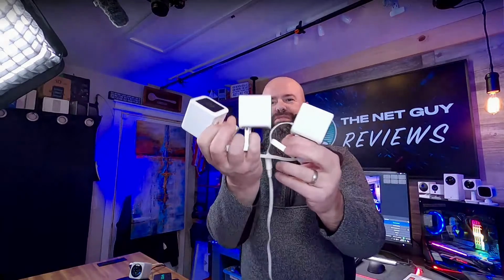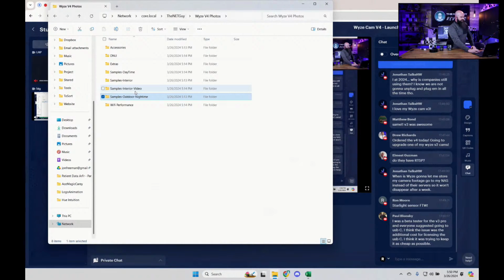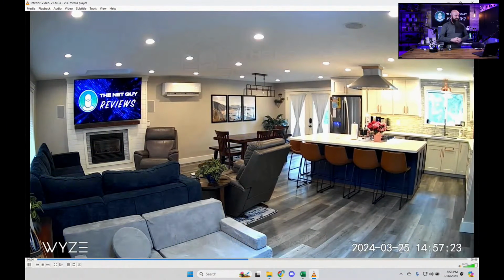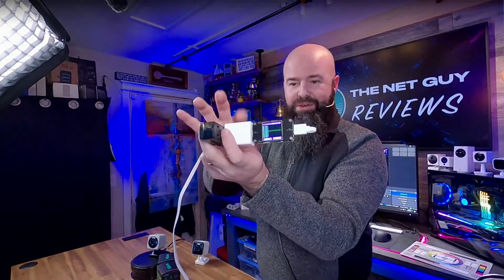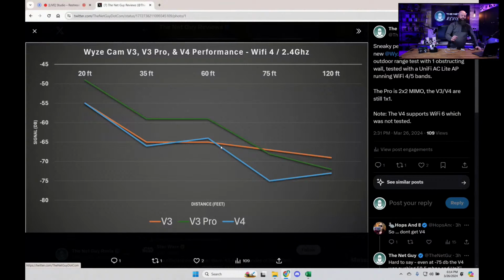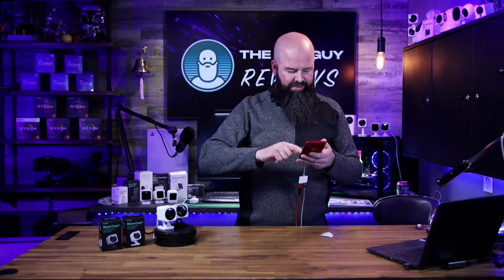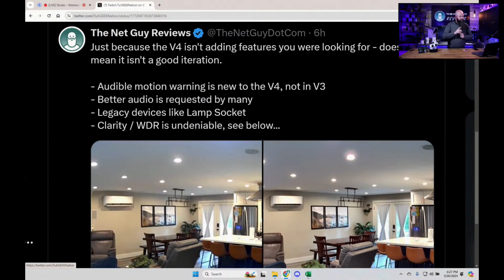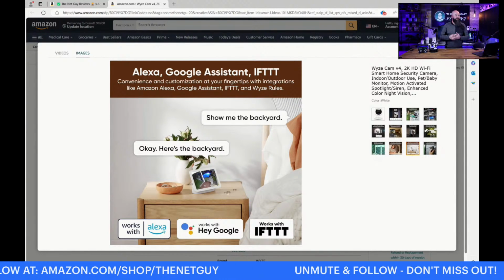Wyze Cam V4 - 🚀 Launch Day Live Review Stream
Wyze just released their brand new Wyze Cam V4.  We'll talk live on the ways it improves on the Wyze Cam V3 and how it might even beat the V3 Pro in some areas.  Tune in to ask all your questions and see a sneak preview of my exclusive review video coming soon.

Launch Day Links / Pricing:

Wyze Cam v4 (White) (Amazon) $35.98
Wyze Cam v4 (Gray) (Amazon) $35.98

Wyze Fulfillment:
Wyze Cam v4 (White) $29.99 🔥

Amazon Shop
Amazon Live Replays